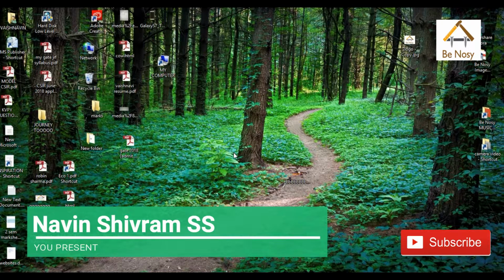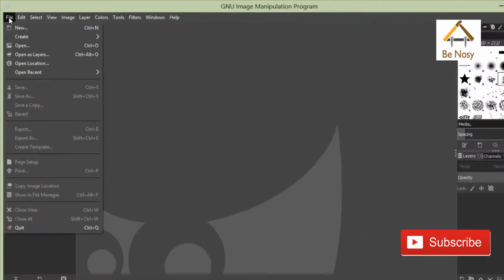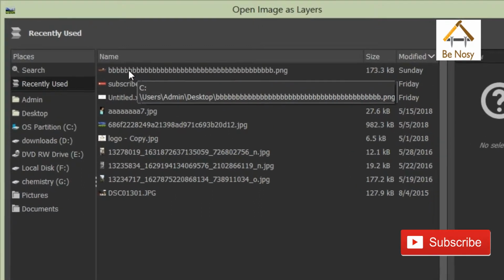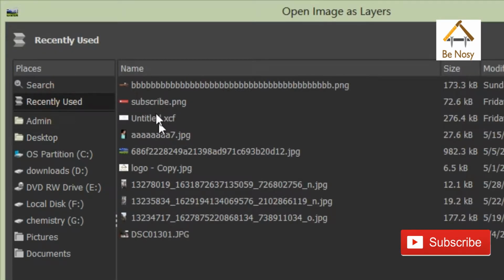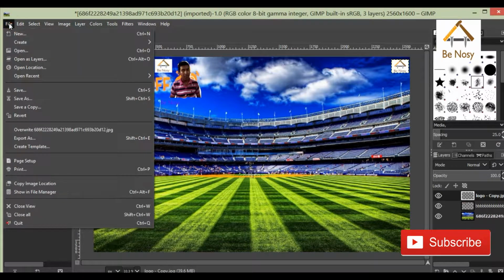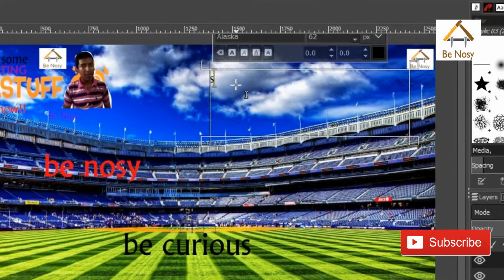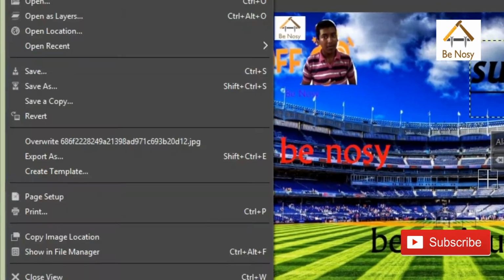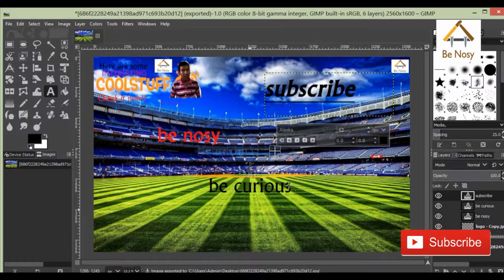Create a stylish, attractive THUMNAILs for YouTube videos! by GIMP 2.10 {100% }New version - Be Nosy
Hi, are you a YouTuber then THUMBNAILS are neccessary.
So create it free, with GIMP 2.10.
Similar like Ps. and Free.
So like for more interesting video!
You are always welcomed @Be Nosy.
Its for you to grow that me proud!!!
See you soon in the next !!